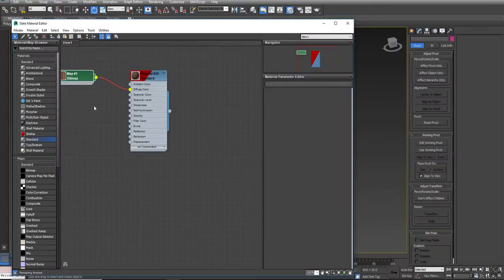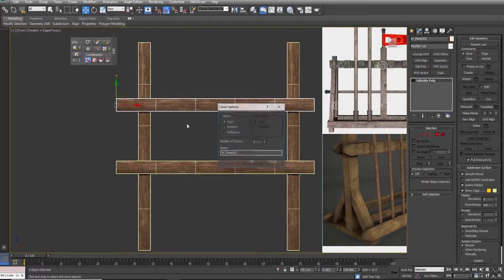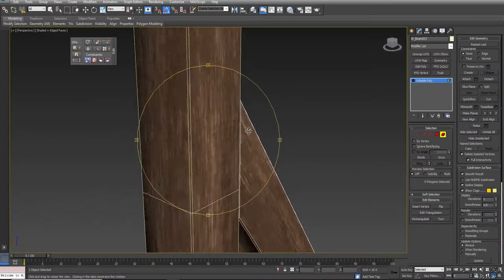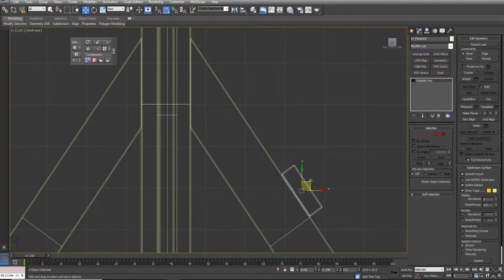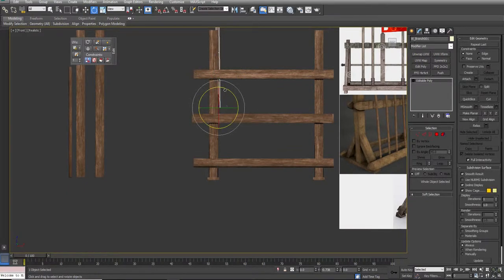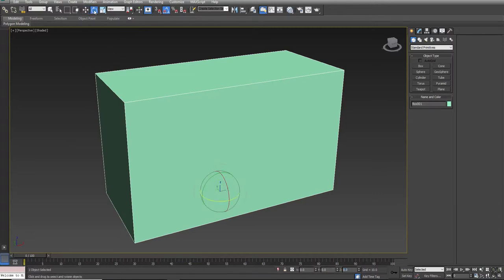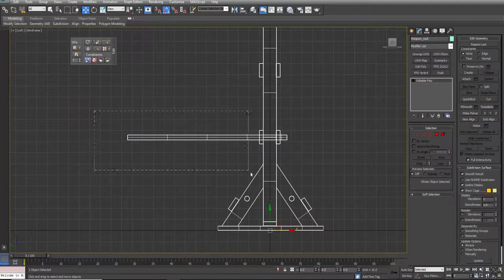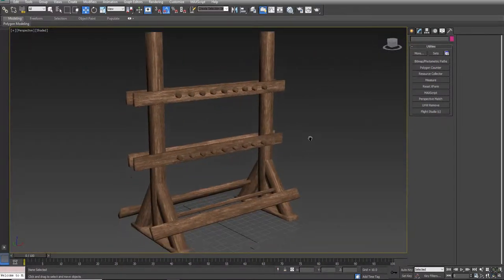Weapon Rack - Modeling With Textured Elements Part 2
Part 2 of a 2 part tutorial covering creating unwrapped and textured elements before modeling an asset.

Part 1 covers creating the base meshes, and baking maps in Substance Painter.
Part 2 covers modeling with the unwrapped and textured meshes.